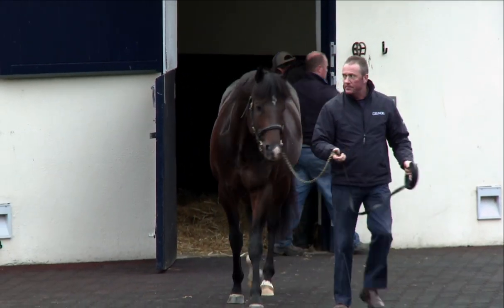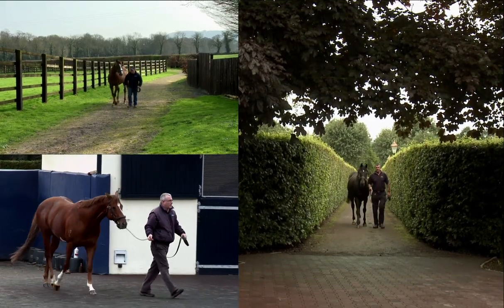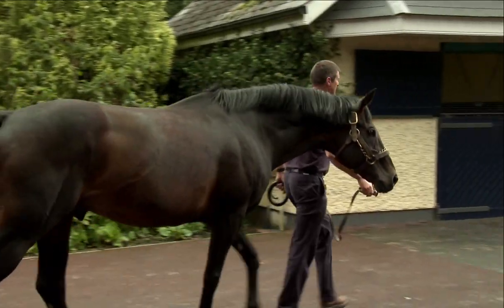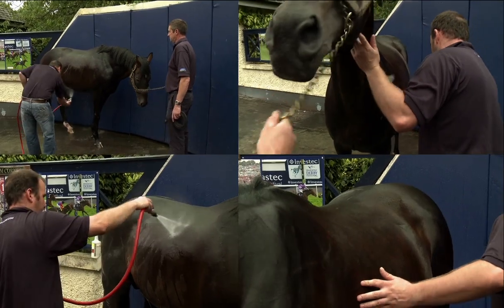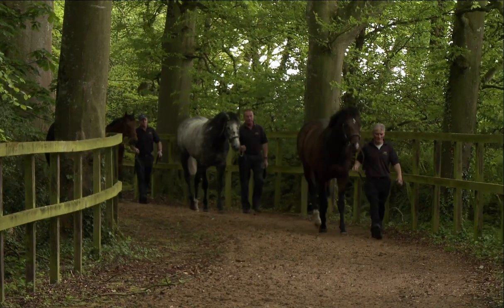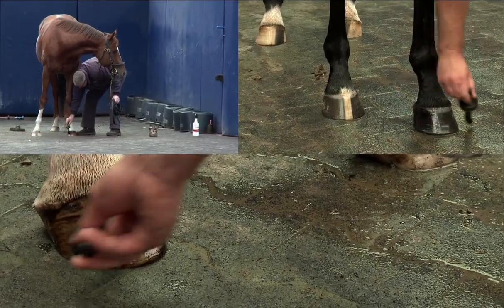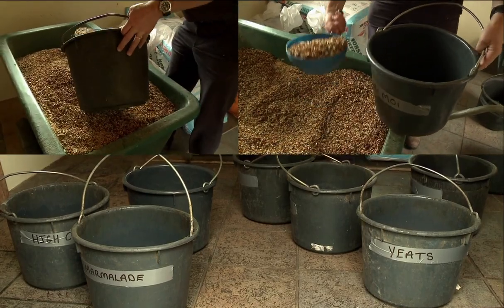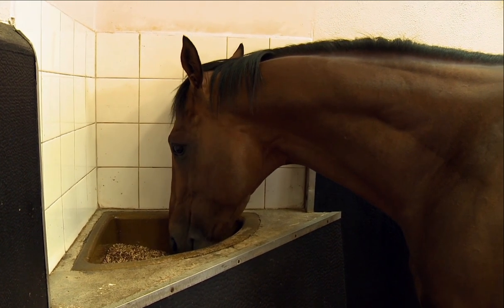Behind The Gates Series - Stallions’ Daily Routine